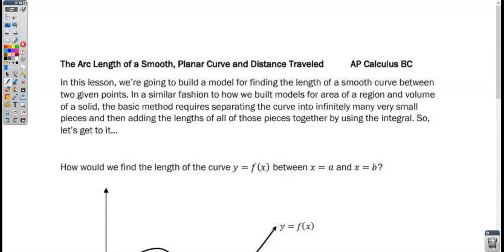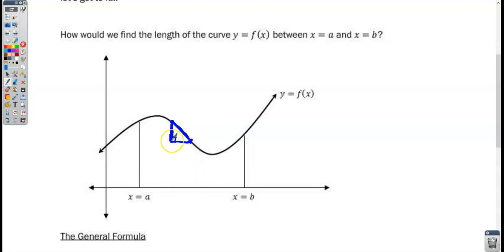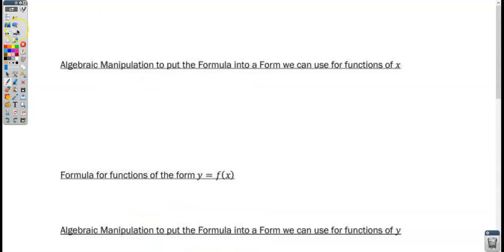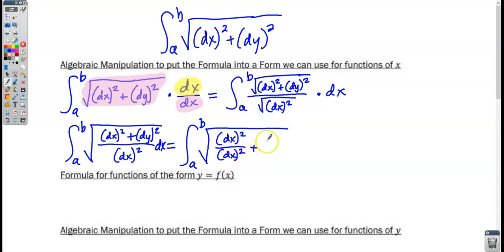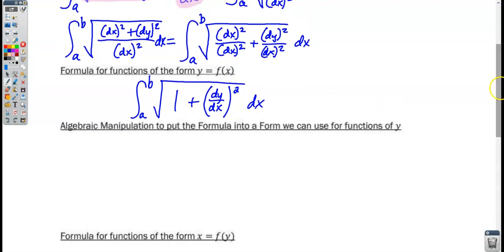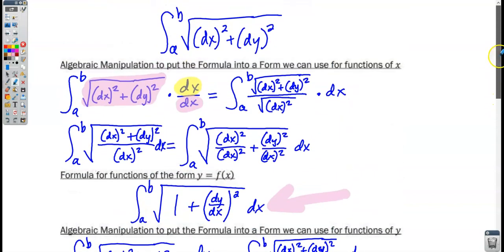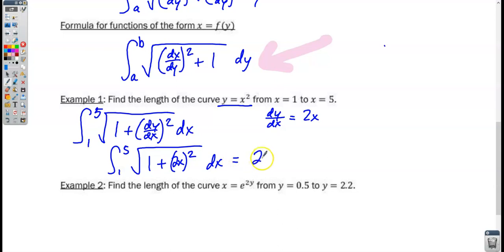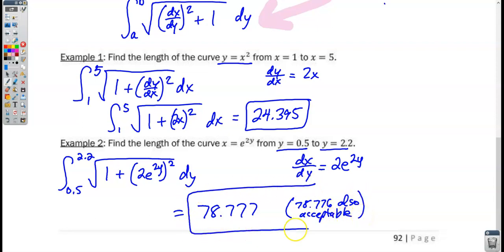Section 8-13 Video 1- The Arc Length of a Smooth, Planar Curve and Distance Traveled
This video discusses concepts from Unit 8.13 of AP Calculus BC. The thought process behind the development of the formula for arc length of a smooth, planar curve is discussed, and the formula is developed for both functions in terms of x and in terms of y. Then, two examples are completed demonstrating how to find the arc length using this formula.